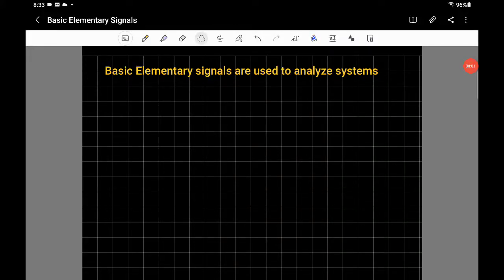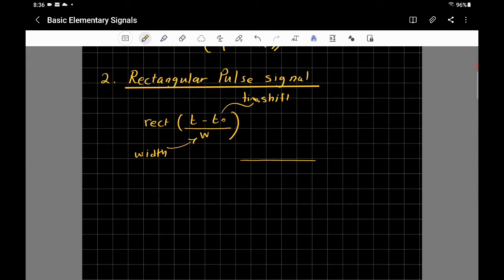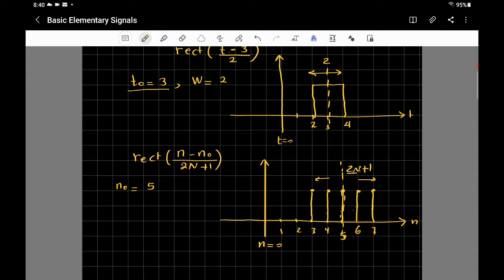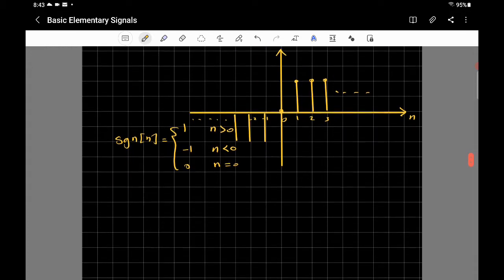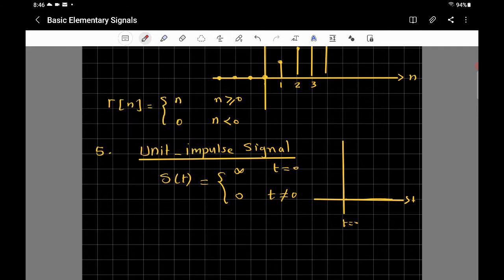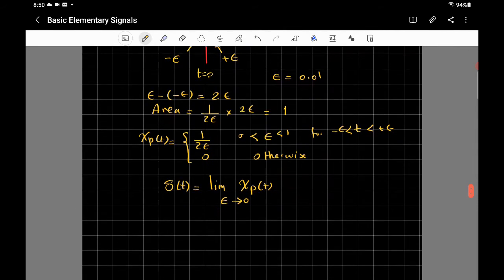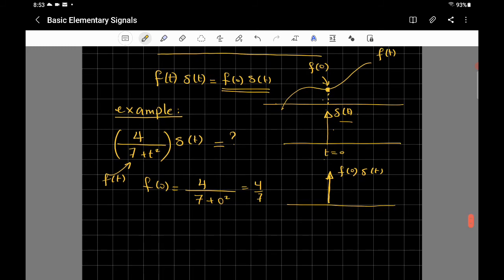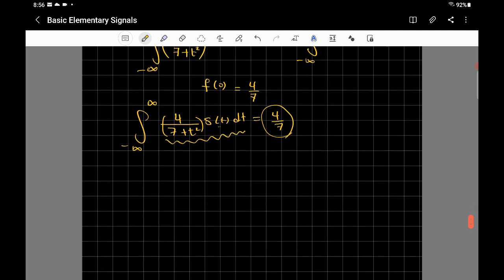Basic Elementary Signals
How to represent Basic Elementary Signals
until step signal
rectangular pulse signal
signum signal
unit ramp signal
Also, the properties of unit impulse signal are illustrated by examples